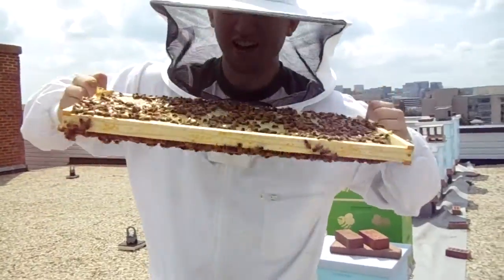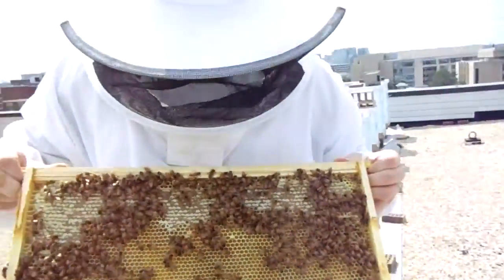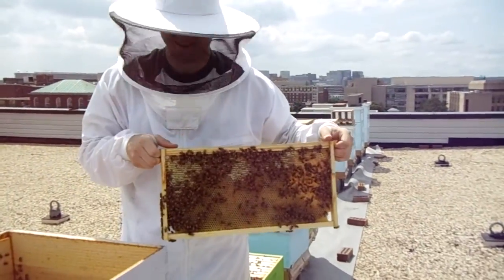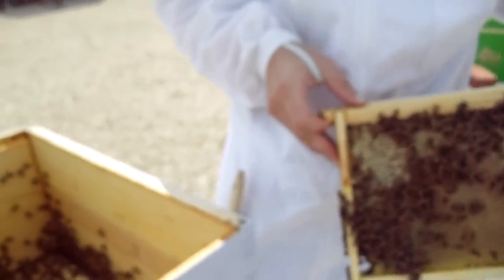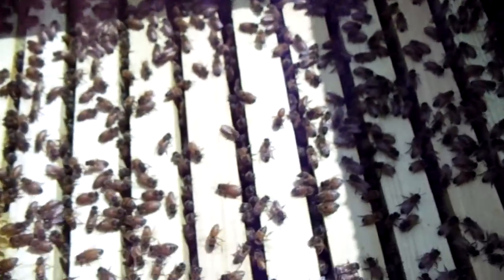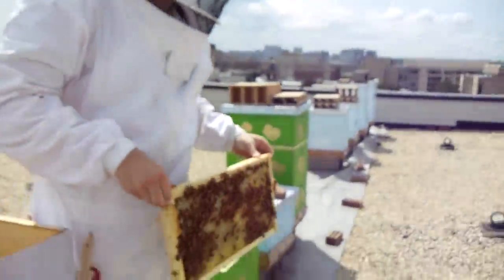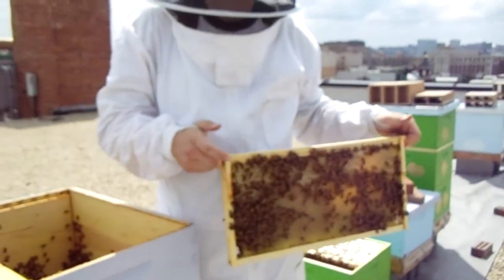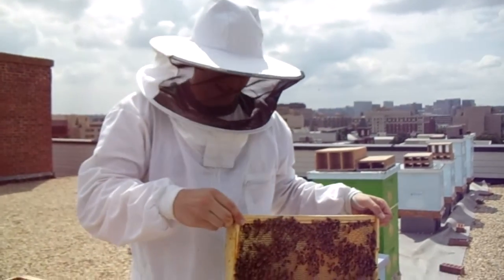Urban Beekeeping: # 31 How to rotate the Honey Bee frames to facilitate observation!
Jeremy shows you how to turn the frames while inspecting, we note how calm the bees are and this is one of the factors to consider when looking for evidence of the queen :)